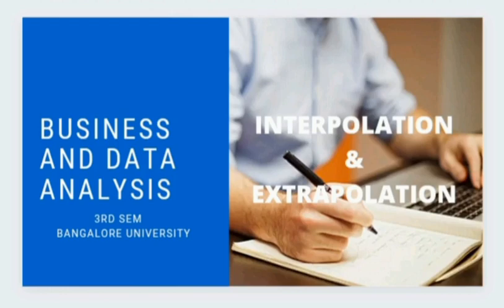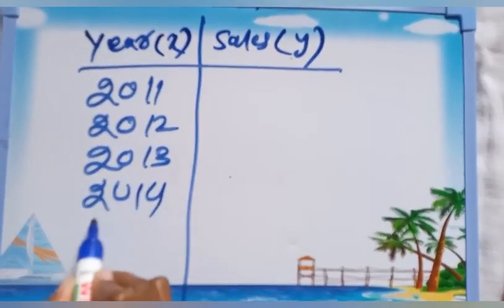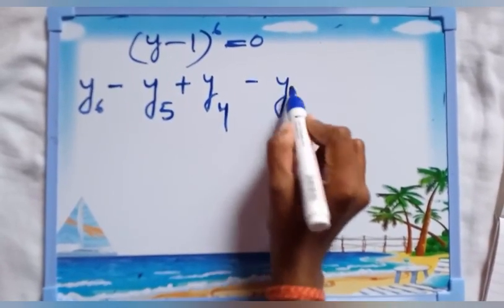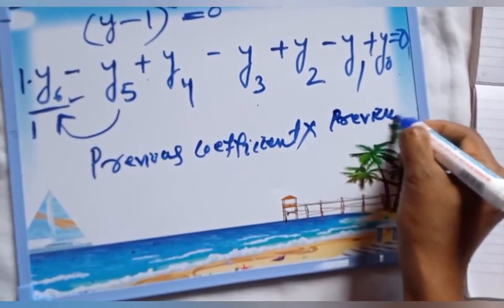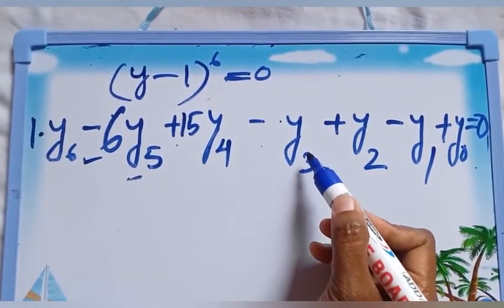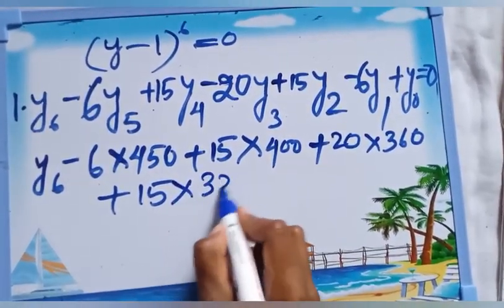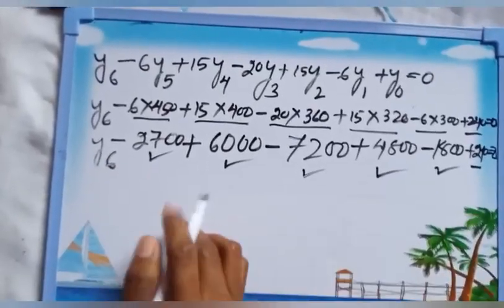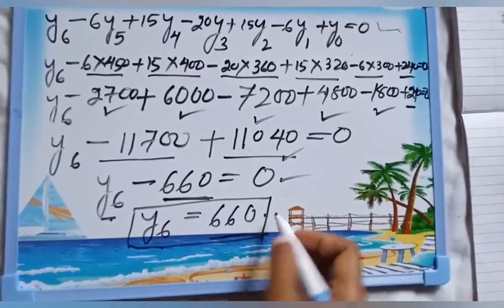Business and Data Analysis.... Interpolation and extrapolation...